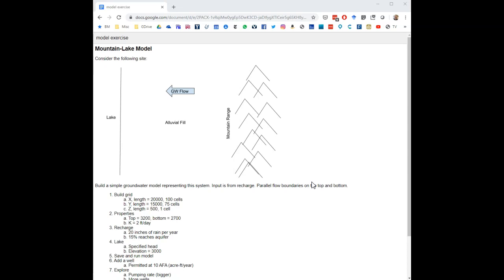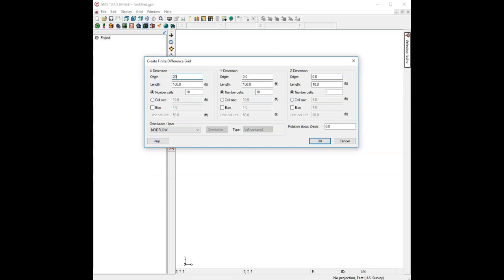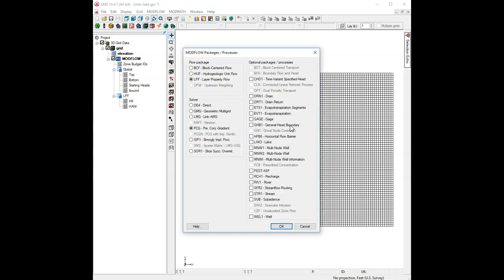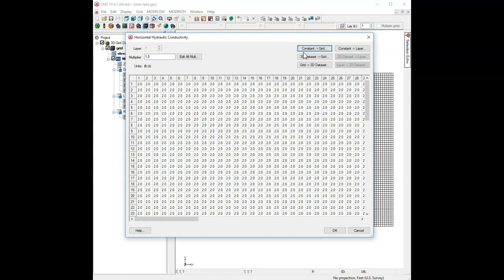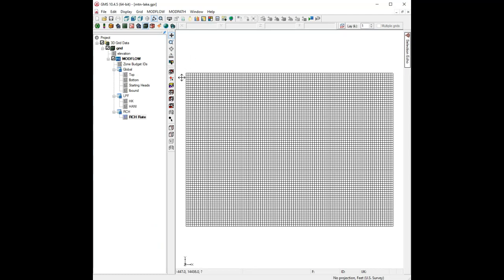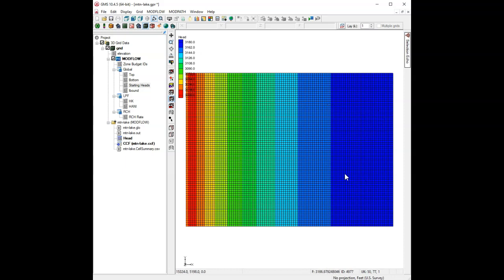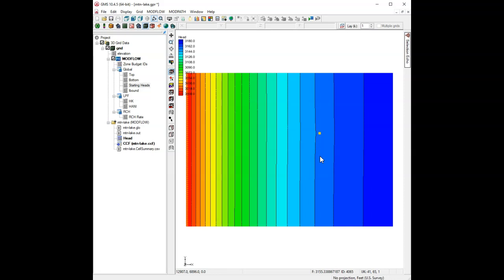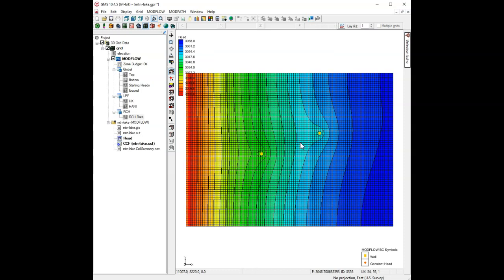Mountain-Lake Model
Simple rectangular, one-layer MODFLOW model. Specified head boundary on the left, no-flow bedrock outcropping on the right, parallel (no-flow) boundary conditions on the top and bottom. The objective of this exercise is to present a general overview of how to build MODFLOW models in GMS.